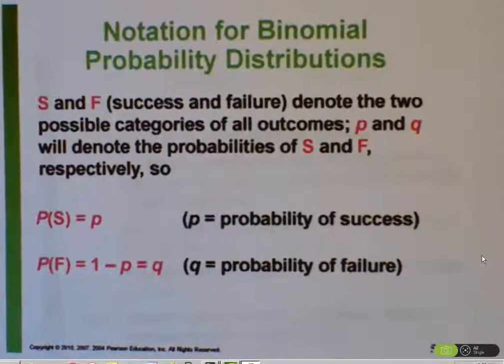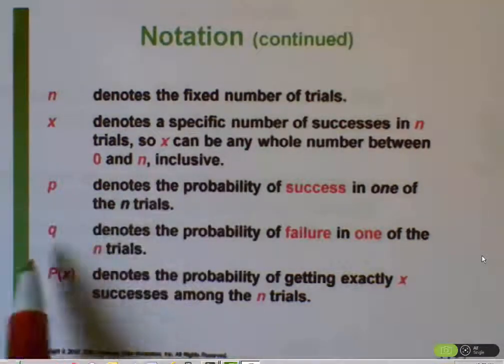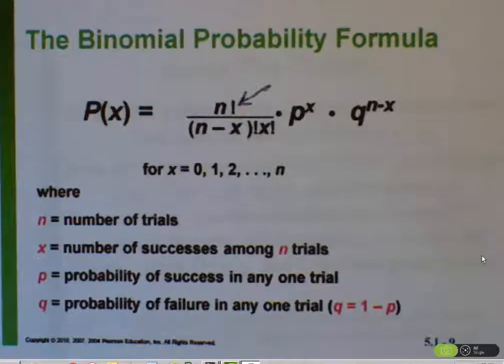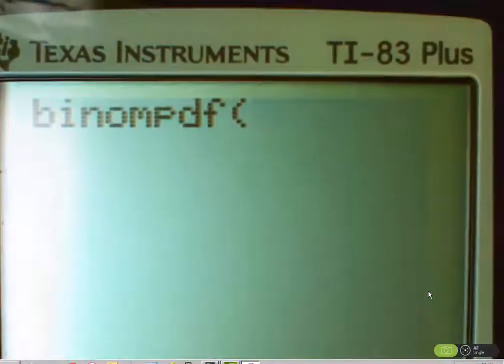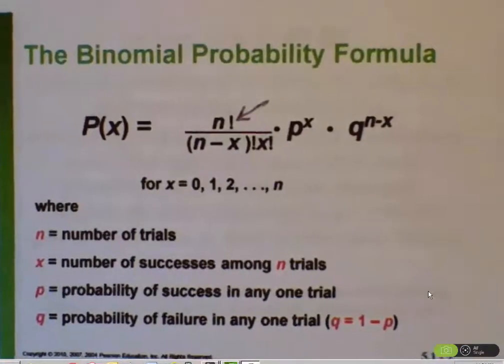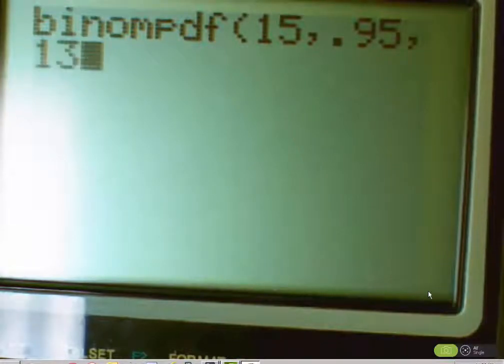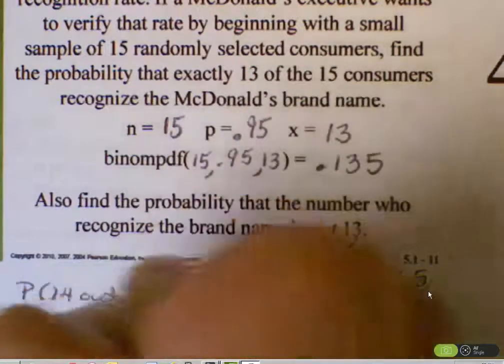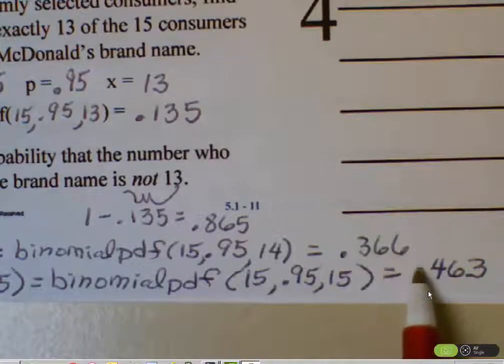1530 Video 10B Sections 5.3 - 5.4